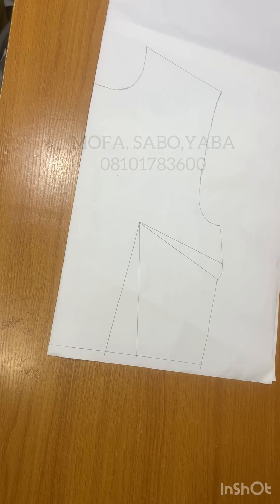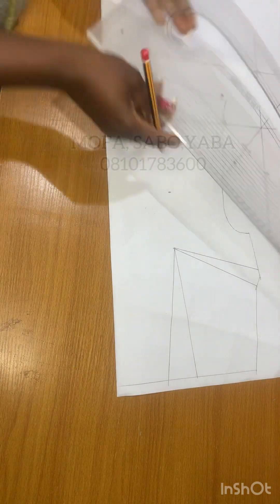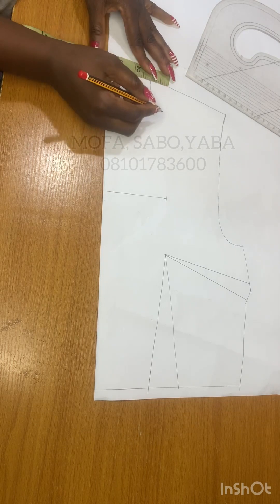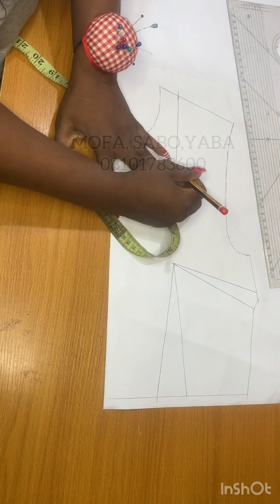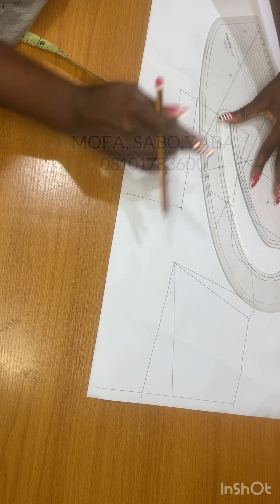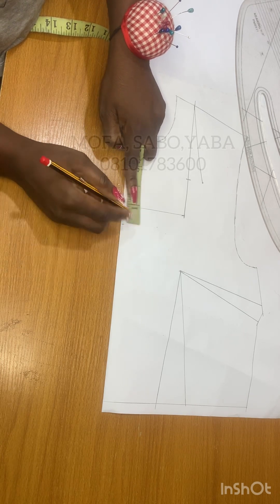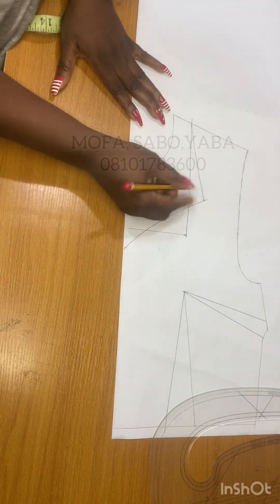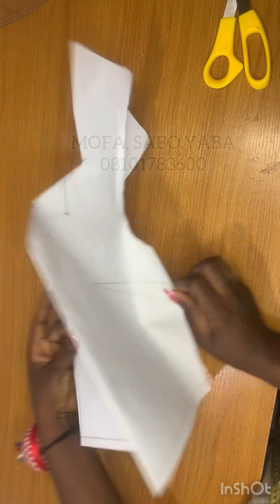HOW TO DRAFT THE QUEEN ANN NECKLINE